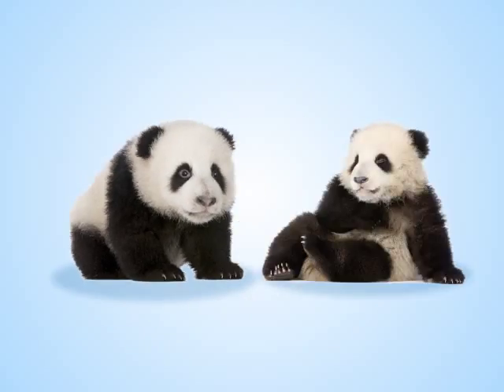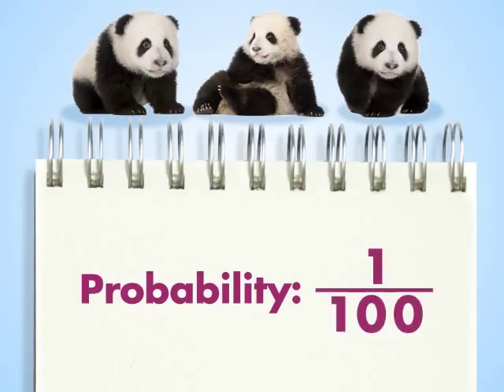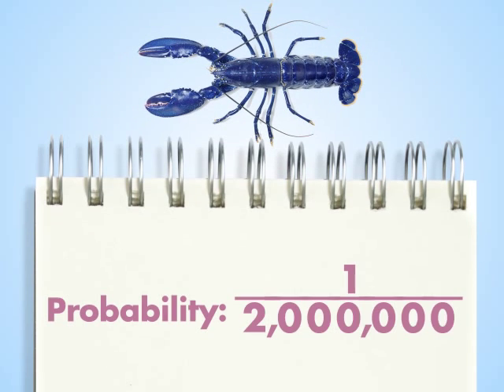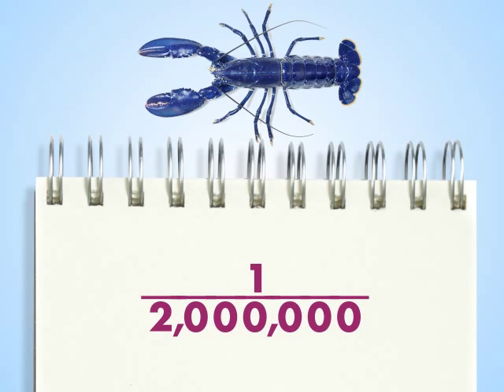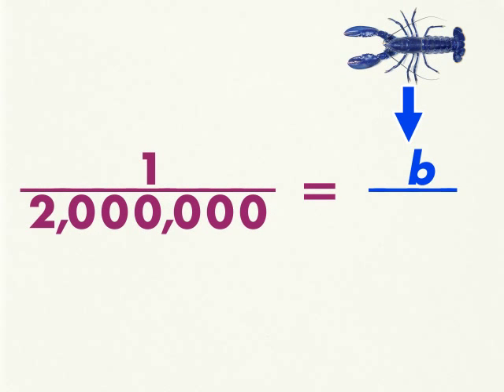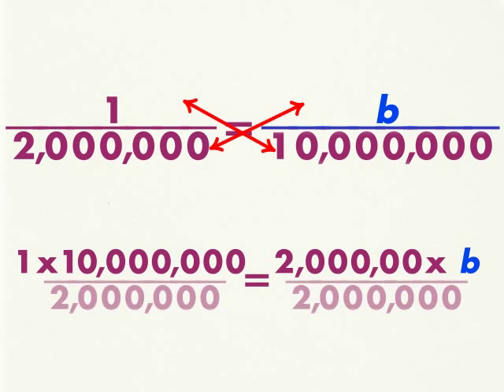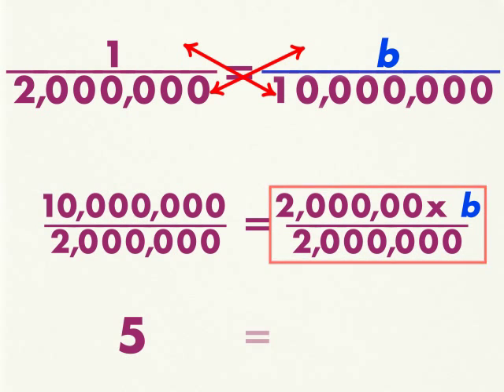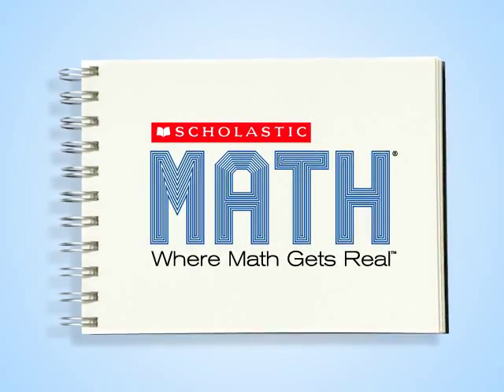Scholastic MATH Magazine – Making Predictions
Scholastic MATH Magazine teaches your students how to make predictions based on probability.